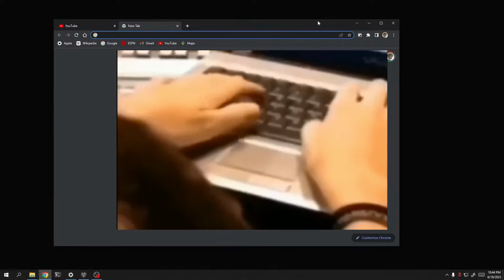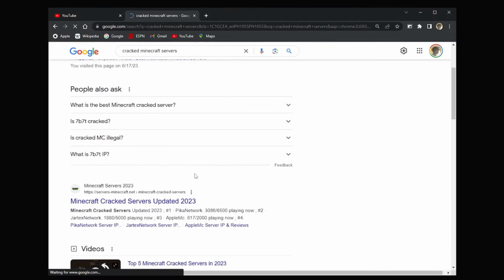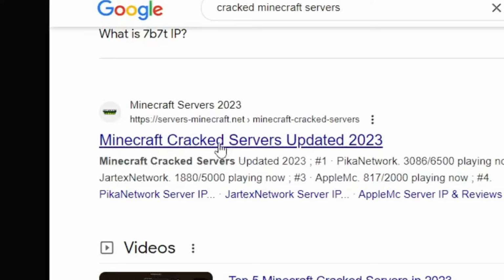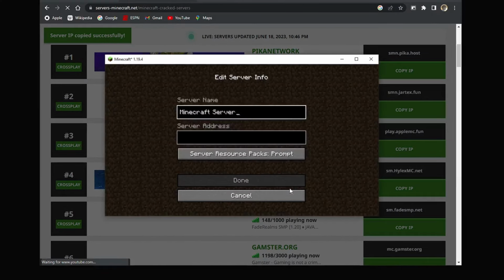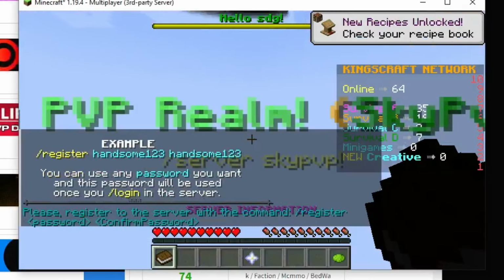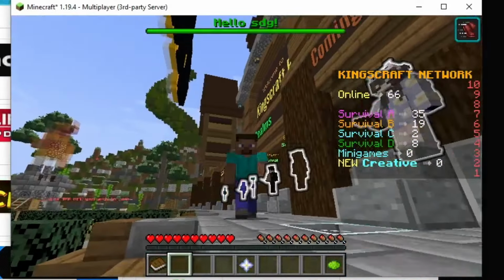How To Join CRACKED Servers In Minecraft | SKlauncher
This is How To Join CRACKED Servers In Minecraft SKlauncher
This also works on other cracked clients of your choice. Like SKlauncher, TLauncher etc.

Tracking my sub count: 7,748 6/19/23 10:56pm